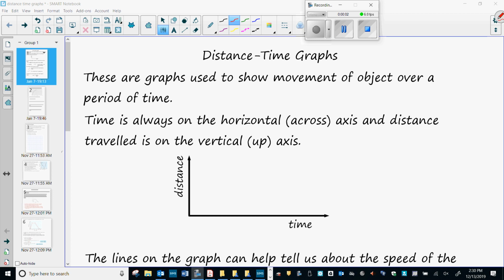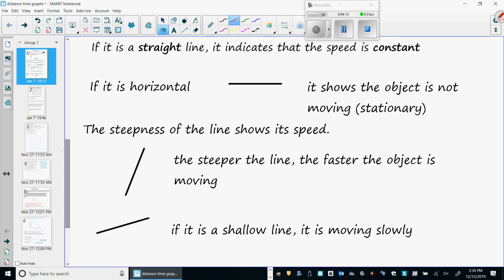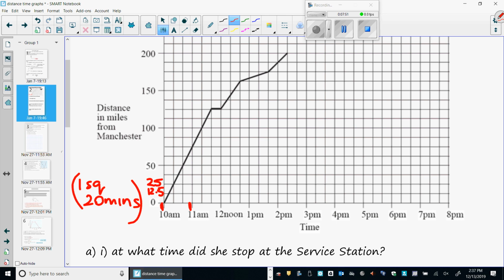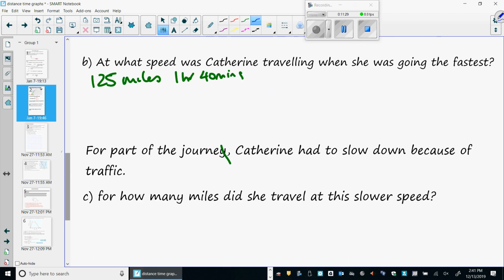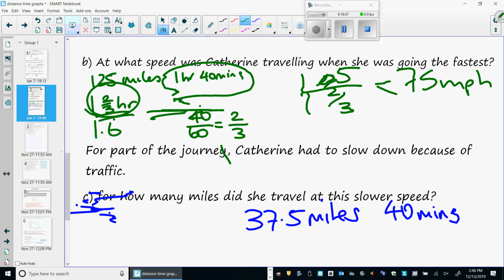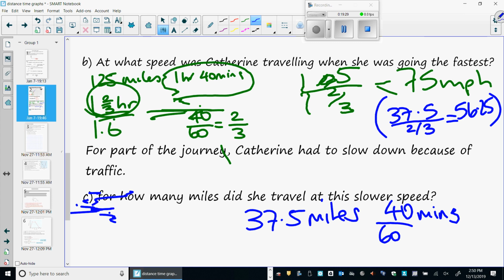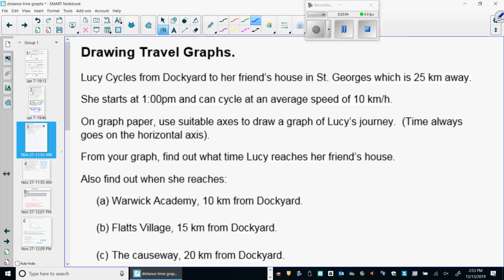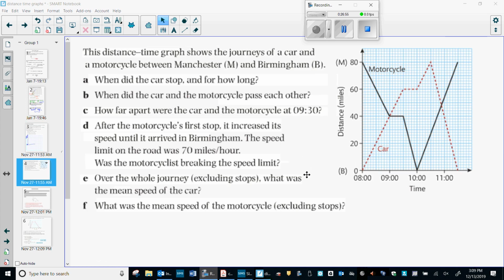speed time graphs